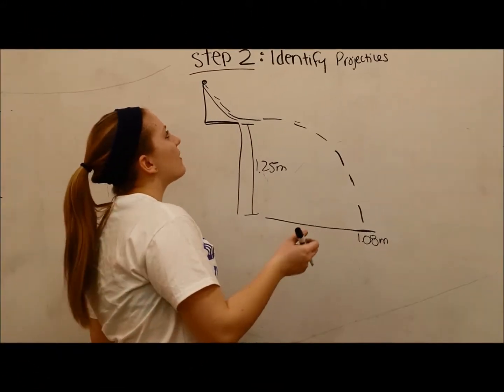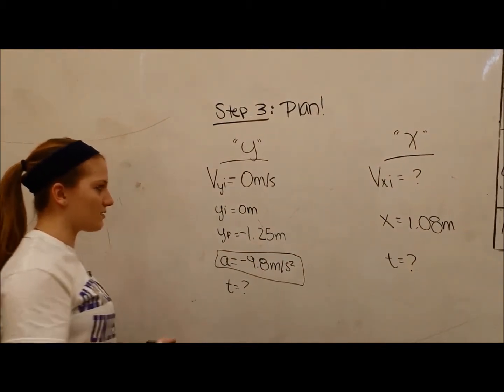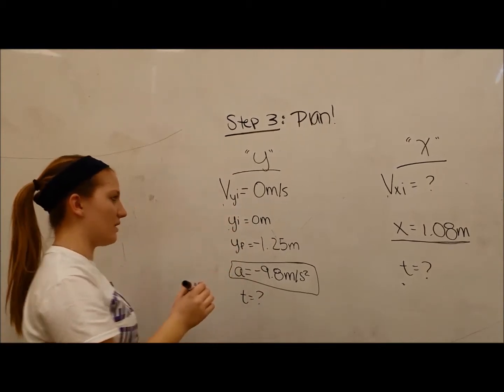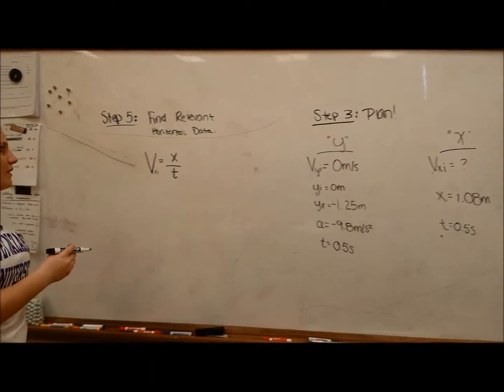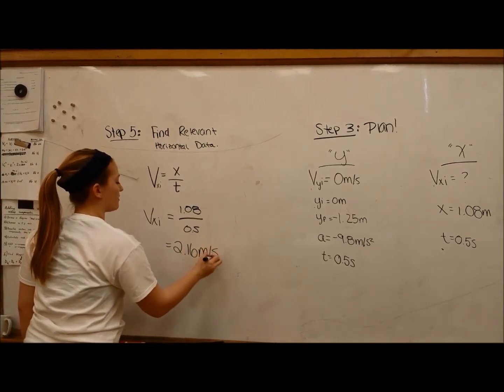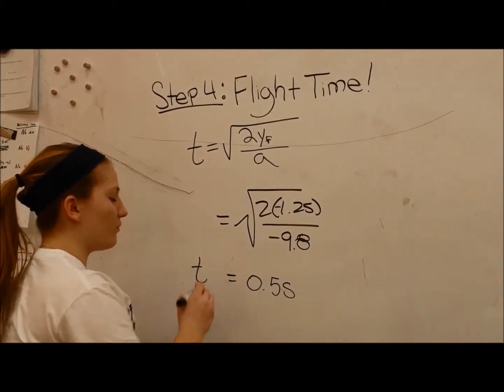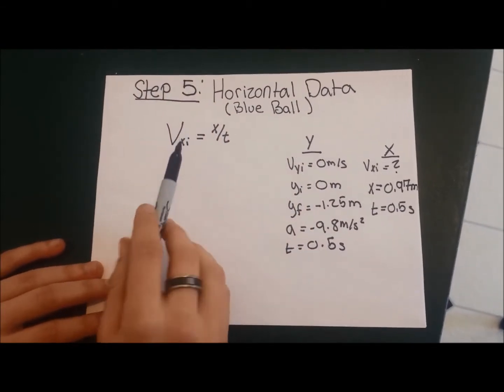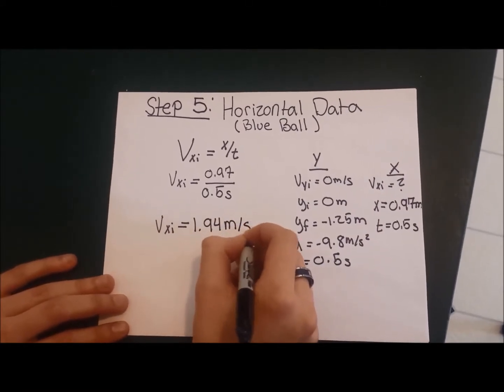How to solve a projectile motion problem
In this video, we show the 5 steps on how to solve projectile motion problems. The particular example that we use shows how to find time and horizontal velocity. Song: Gorillaz-Dirty Harry